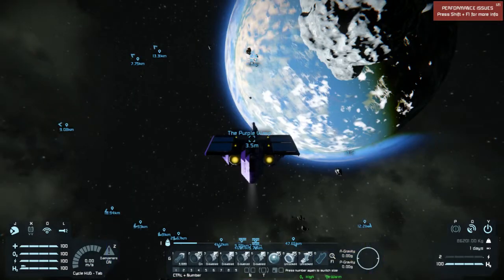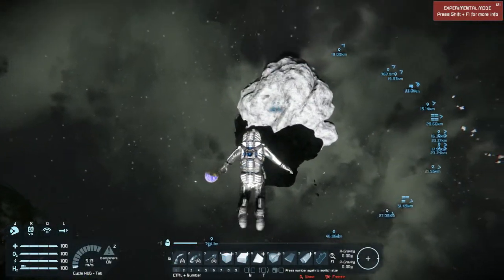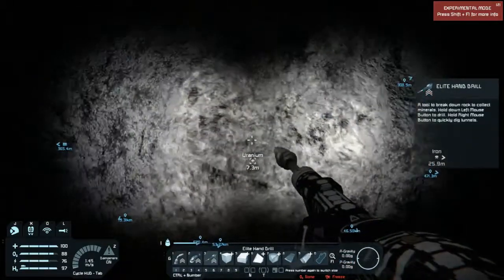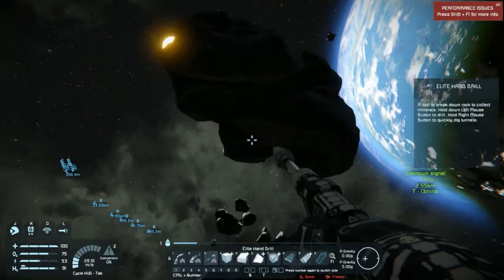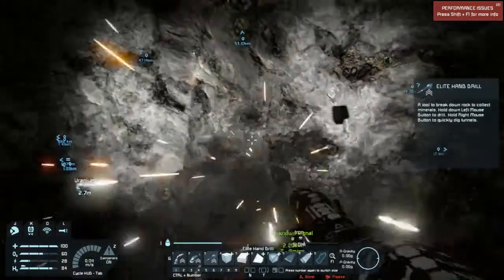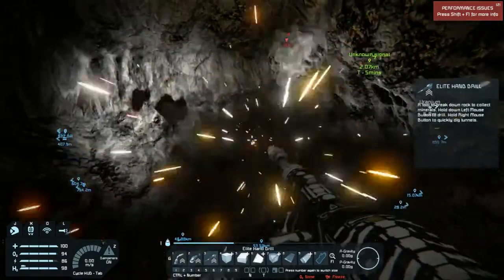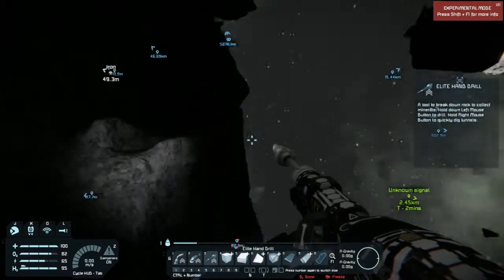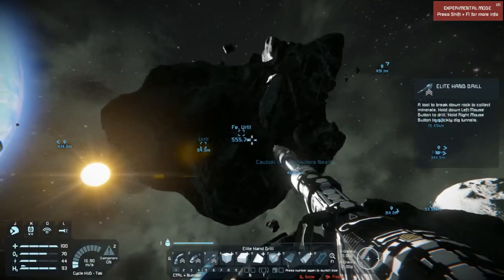Space Engineers: Crashed Red Ship on the Moon With Pirates Pt24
This series is mainly for my daughters to teach them how to play SE in survival mode. But I hope it helps some other people as well.
I also did it to showcase some of the new mechanics and eventually the decorative pack DLC.
Lastly, I also wanted to play in a world with pirate bases, but didn't want absolutely everything handed to me on a silver platter, like in the Easy Start worlds. So, I grabbed the crashed red ship blueprint and ported it into the Easy Start world, after deleting the base.

And finally, here is the link to the blueprint for "The Purple Wasp":